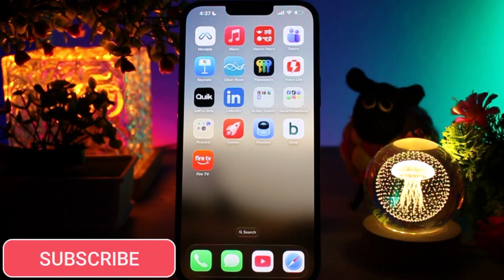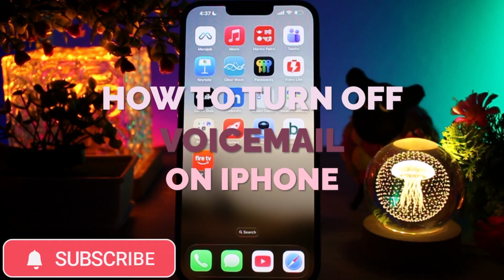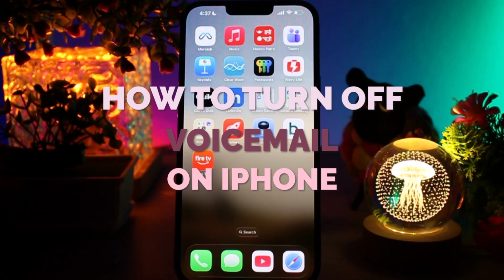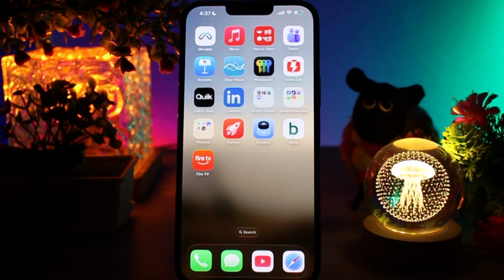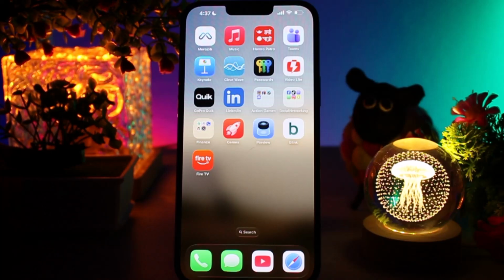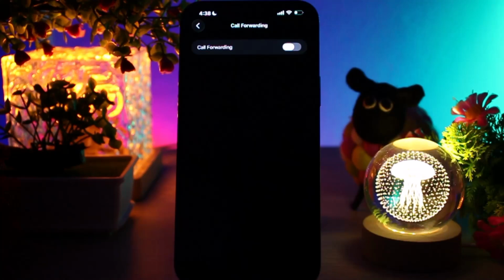Completely Turn Off Voicemail on iPhone // How To Turn Off Voicemail On iPhone -2026